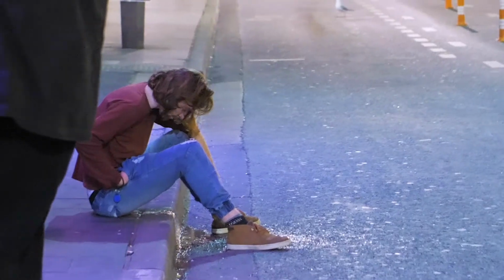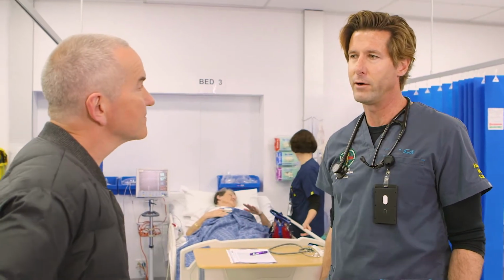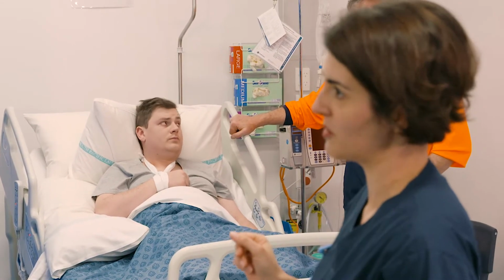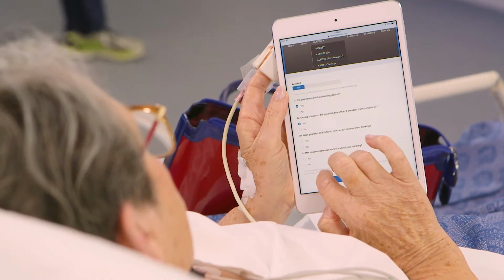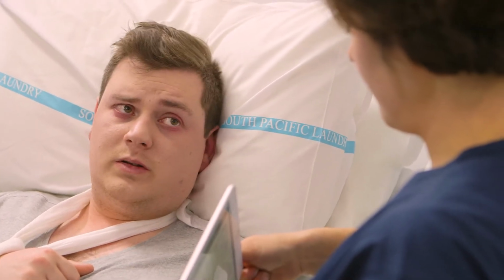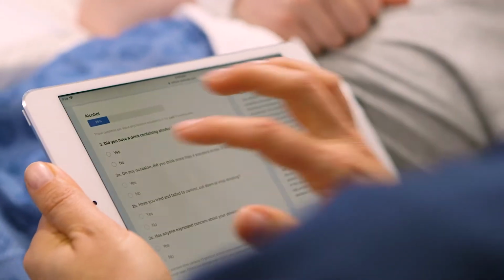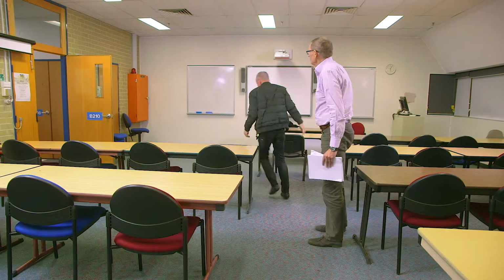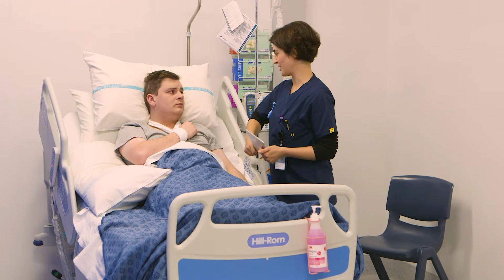ASSIST Lite in the Emergency Department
This video demonstrates the how to conduct screening and provide brief advice for substance use in an emergency department using the ASSIST-Lite.